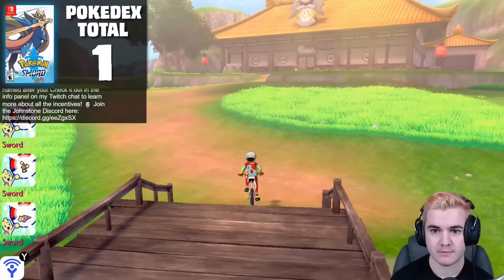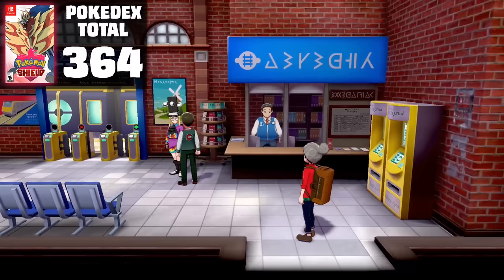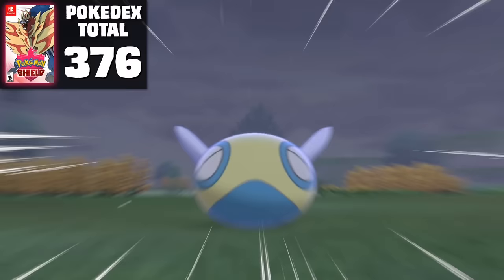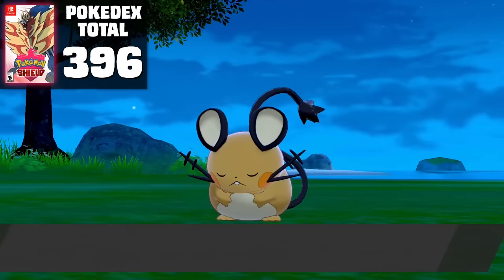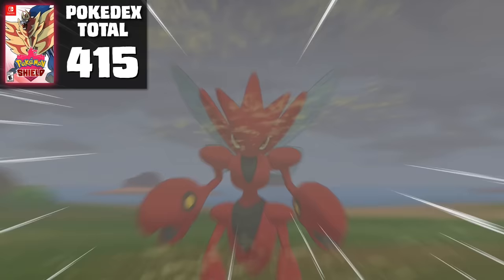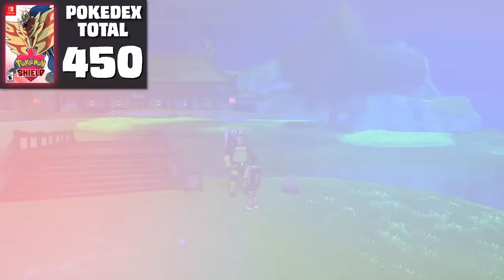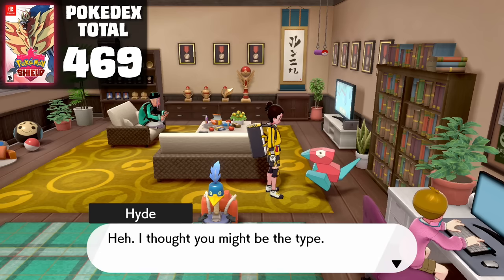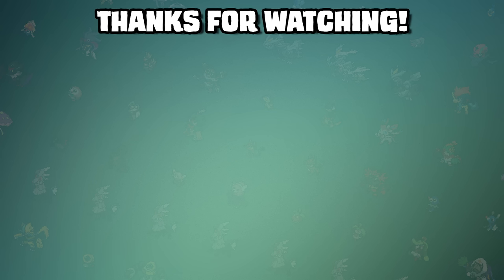HOW EASILY CAN YOU COMPLETE PROFESSOR OAK’S CHALLENGE IN POKEMON SWORD/SHIELD’S ISLE OF ARMOR?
With the release of the new Isle of Armor DLC in Pokemon Sword and Shield, many of my previous challenges have been updated. Now that the Catch 'em All is up to date, how about the Professor Oak Challenge? Today we're going to find out how easily you can complete Professor Oak's Challenge in Pokemon Sword/Shield's Isle of Armor! This video took a lot of time and effort to put together, so I'd really appreciate it if you shared this with a friend. If you have any suggestions for the next video, leave it in the comments below! Have a great day :)

Here is my Professor Oak guide for the DLC!

AustinJohnPlay's Diglett Location Guide (All Diglett Locations P1 - Isle of Armor Pokemon Sword and Shield DLC):